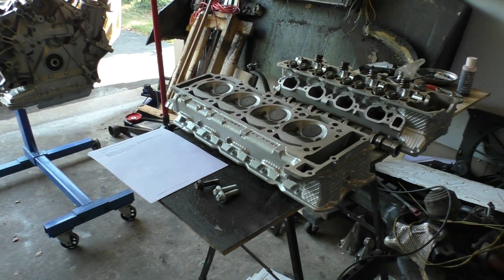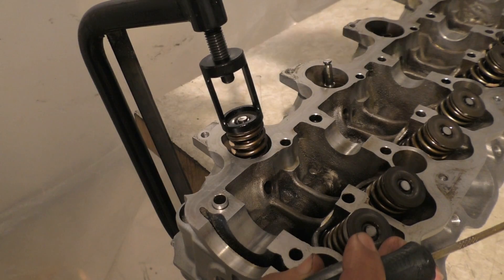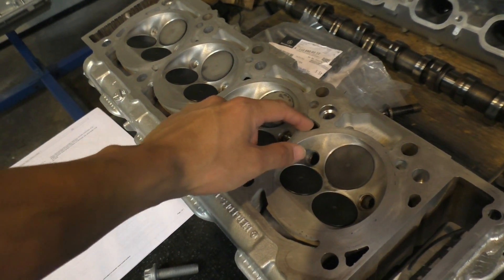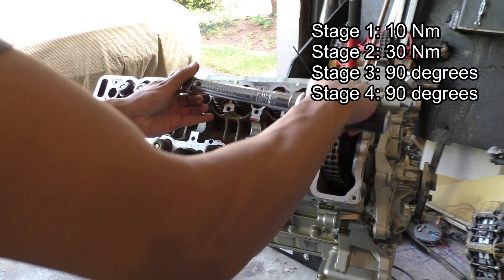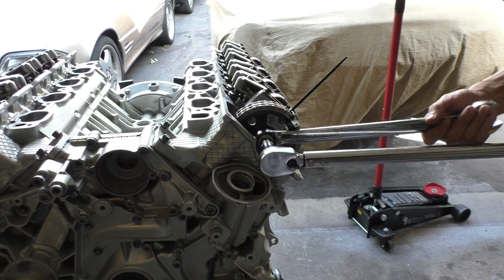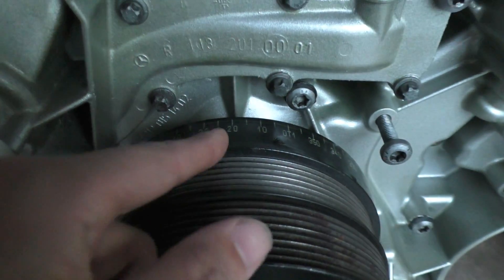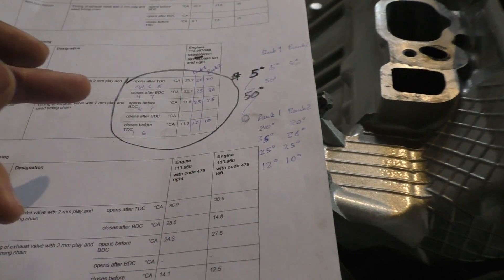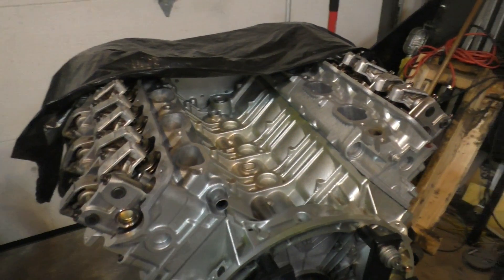E55 Engine Rebuild - Part 6 (Head Install and Valve Timing Check)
This part is about bolting the cylinder heads back on and checking the valve timing